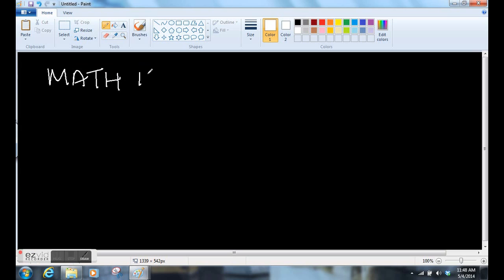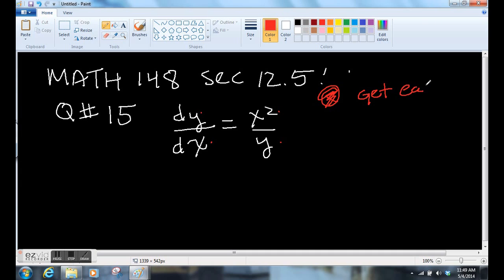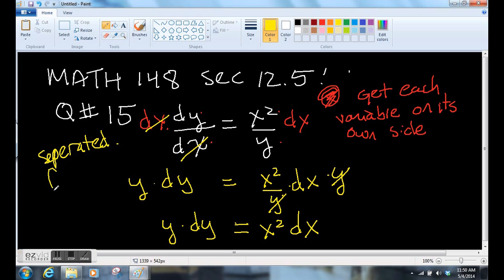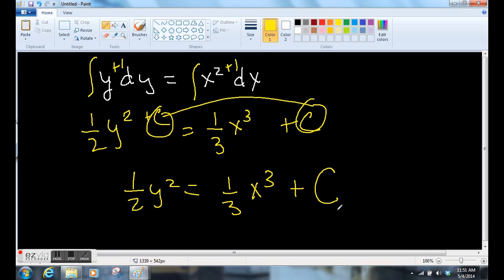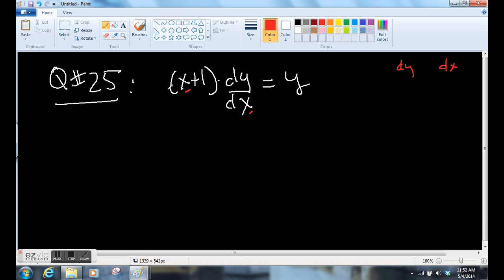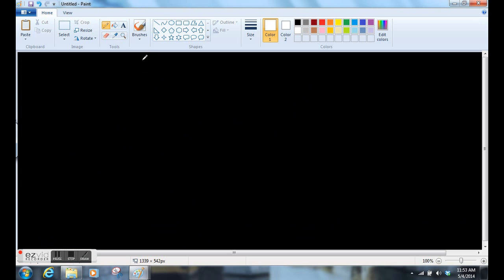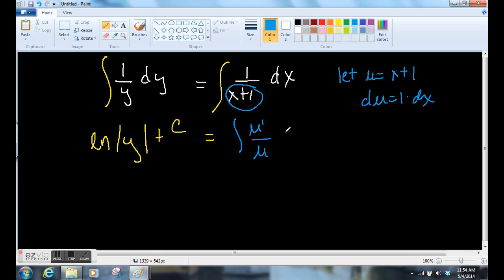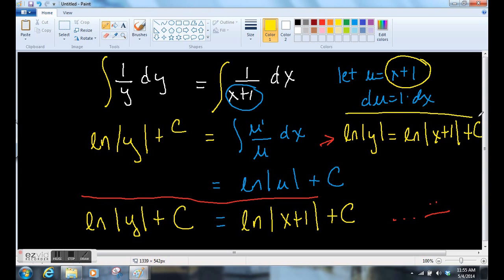MATH 148: Differential Equations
Getting the differential equation into the separated form Q# 15 Q#25